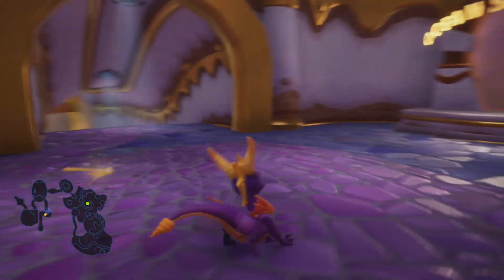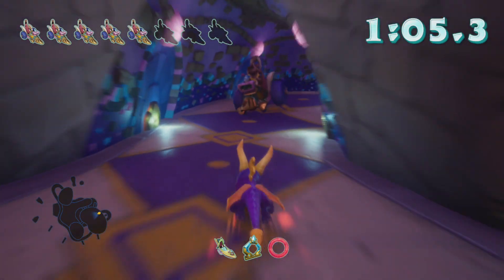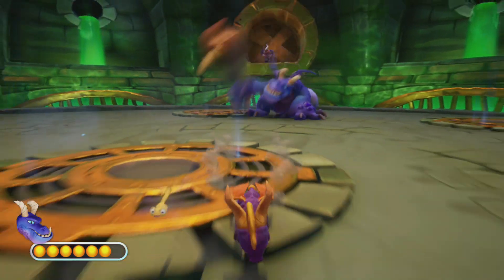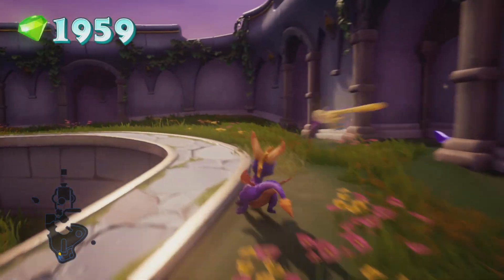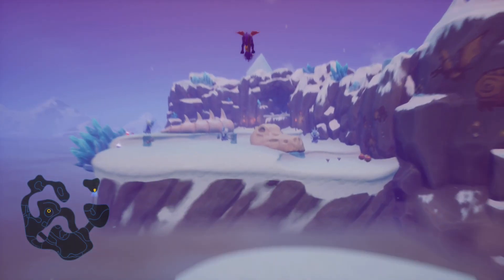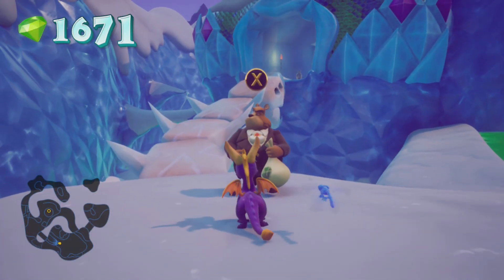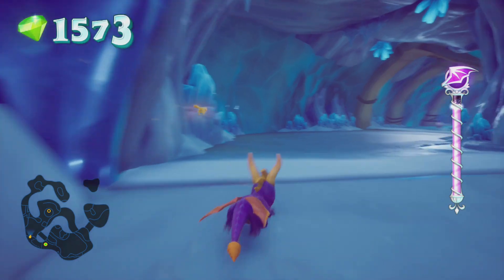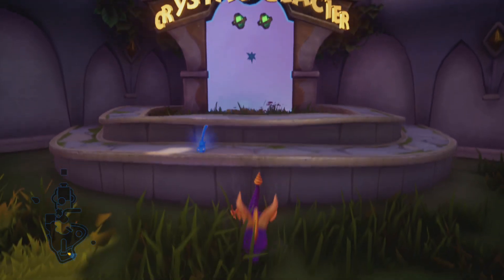Spyro Reignited Trilogy (Nintendo Switch) - Time to Crush Crush | PART 16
Hello and welcome back to the Ripto's Rage portion of my Spyro Reignited Trilogy all three games playthrough! Today, we'll be fighting the first major boss of Ripto's Rage, Crush!